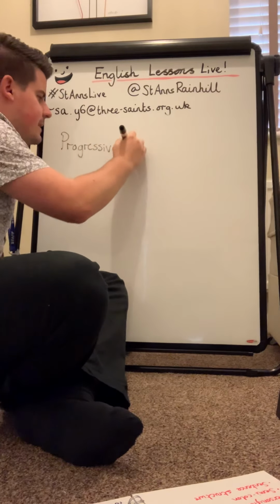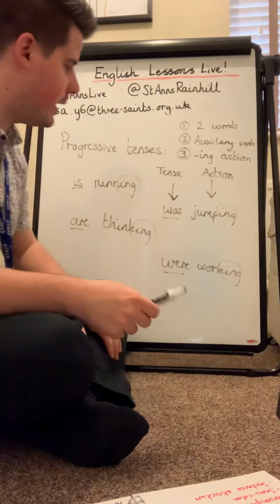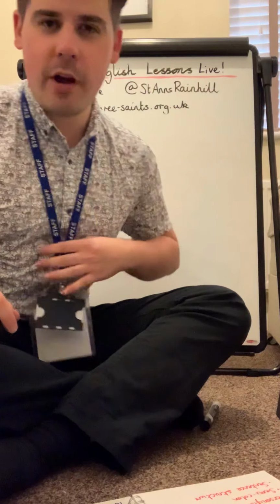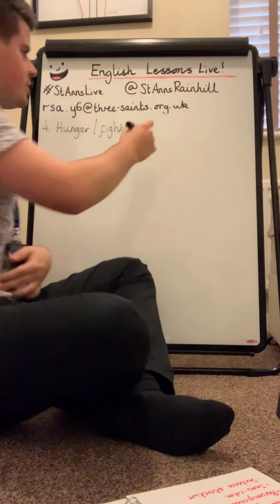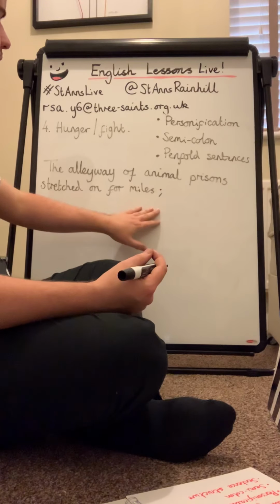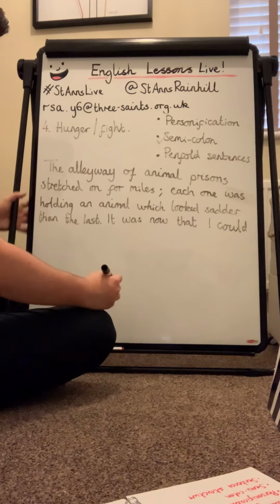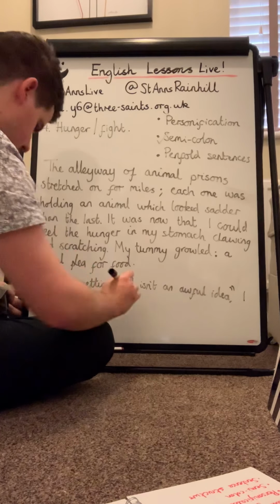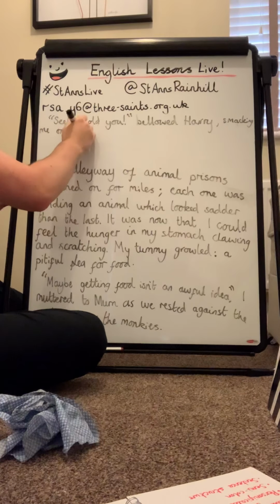29.4.20 (Y5 and Y6) Writing